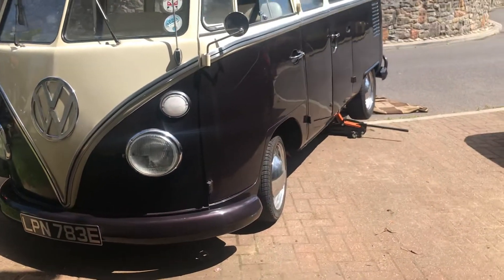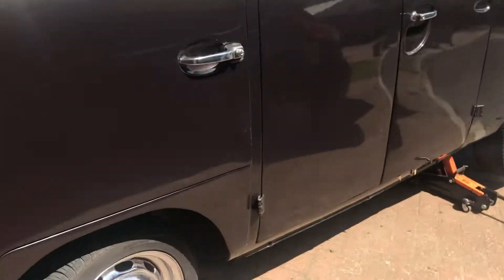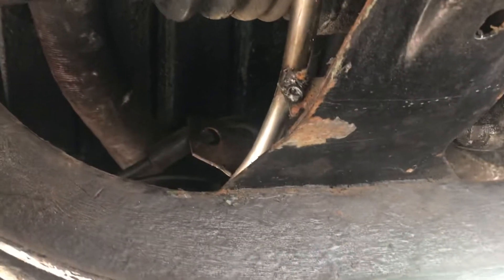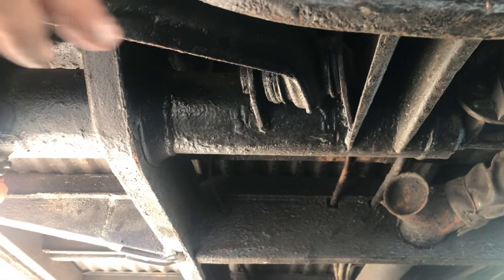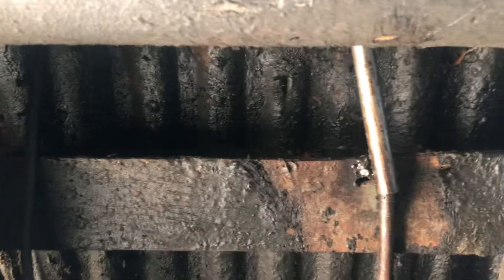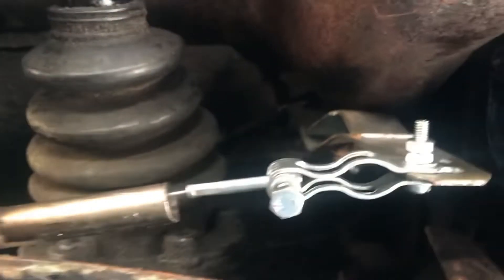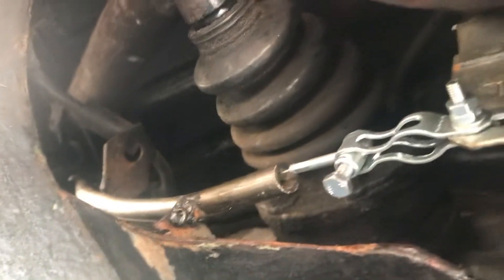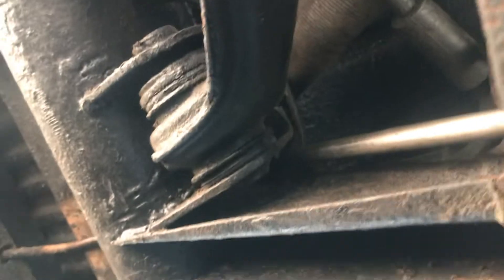Vw splitscreen heater tube repair